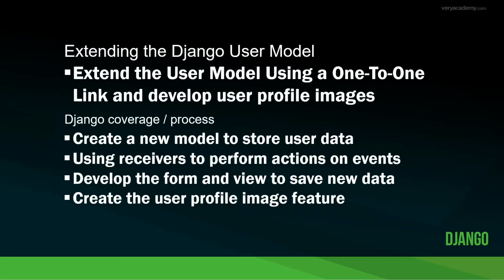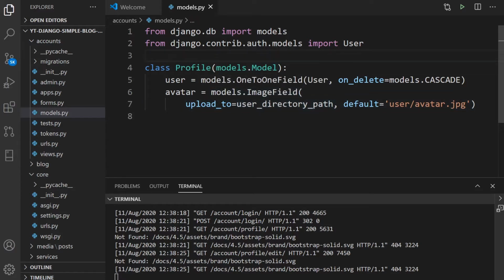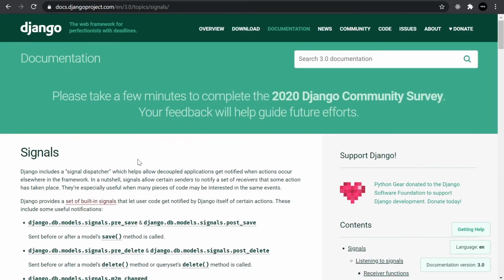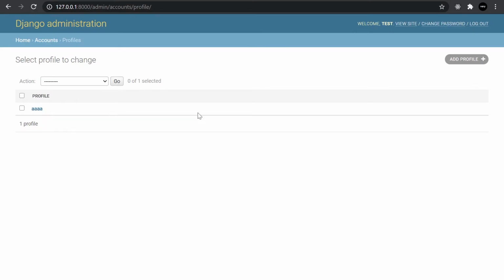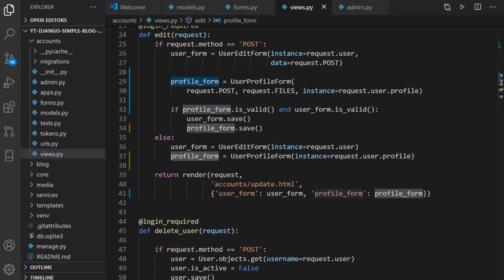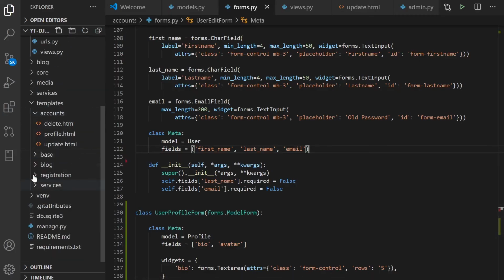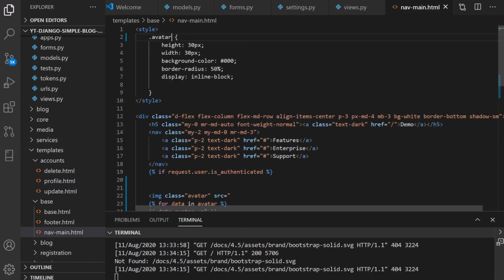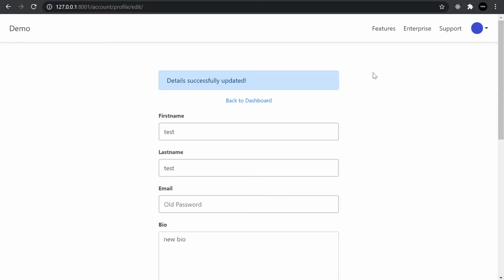Learn Django - Extending the User Model, Using Signals and Building a User Avatar Feature - Part 9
Welcome to another Django 3 tutorial, this is the Building a Simple Blog series part 9. Here we extend the user model using a One-To-One Link and develop user profile images. First we create a new model to store user data
and then by using receivers perform actions on events, in this case we perform an action when a new user is created. Next we move on to develop the form and view to save new data. The final example we create the user profile image feature which also includes some image validation, checking the image size before users are allowed to upload the file.

Guide on how to download and install from GitHub

Default admin username: admin or test or super
Default admin password: admin or test or super

00:00 Introduction
02:19 Get project started from previous tutorials in the series
03:16 Build the new user profile model
04:03 Getting images to work in your project (need to install/conf pillow)
07:01 Add model to admin.py
10:06 Using Django Signals
15:45 Developing the form
17:05 Extending the view
20:29 Extending the template
25:53 Making the profile image globally available in the project
30:26 Building image validation within the model